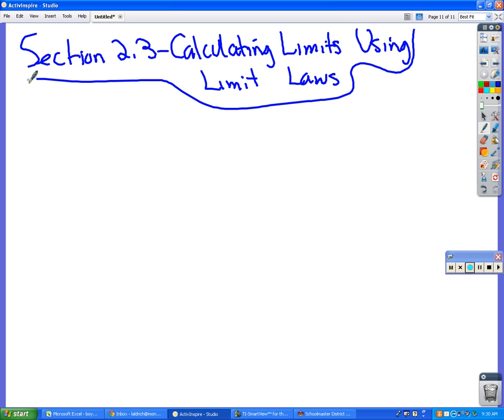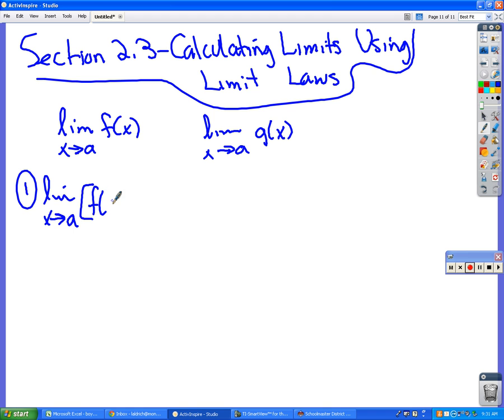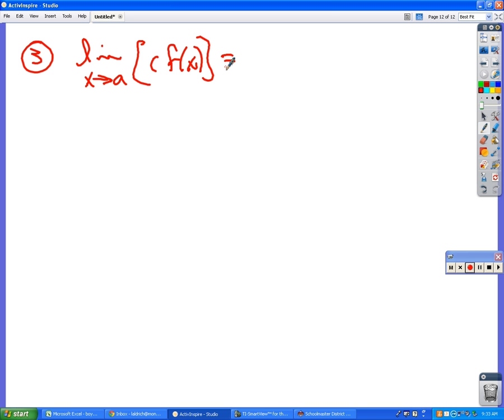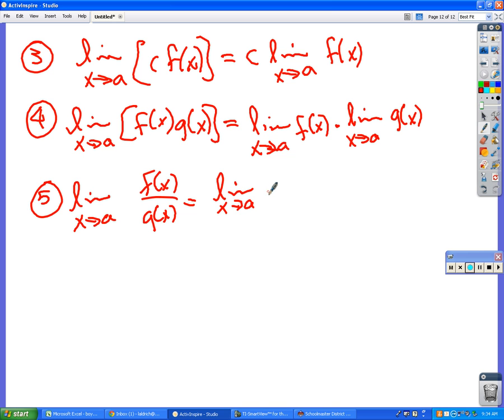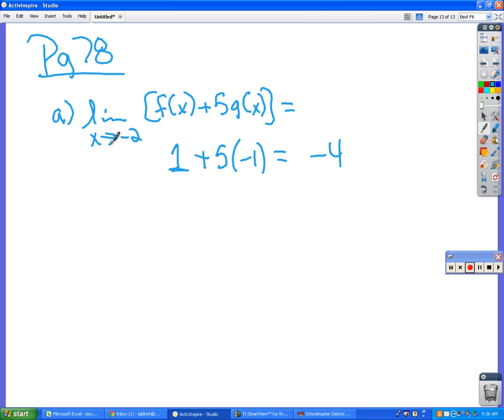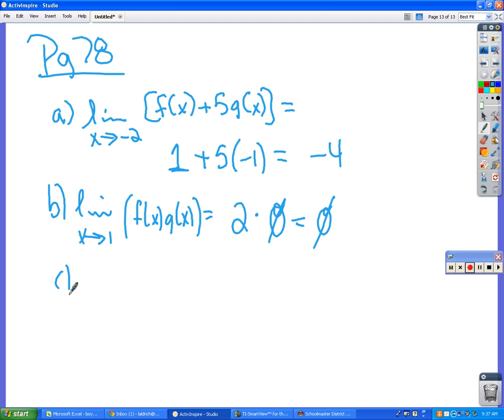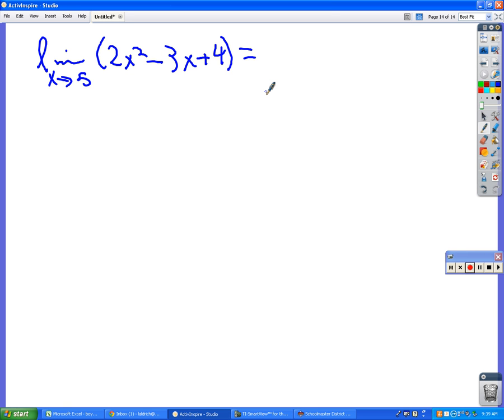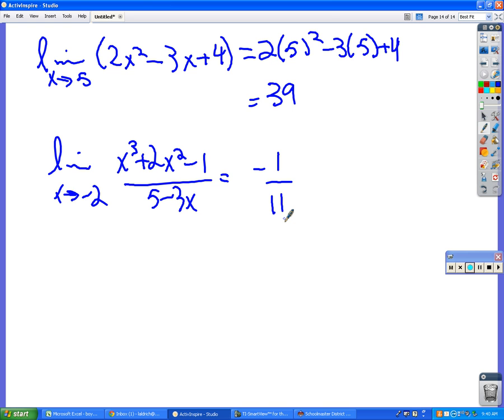calculus notes 9 10 12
Notes on limit laws